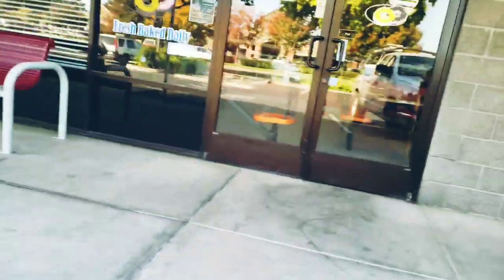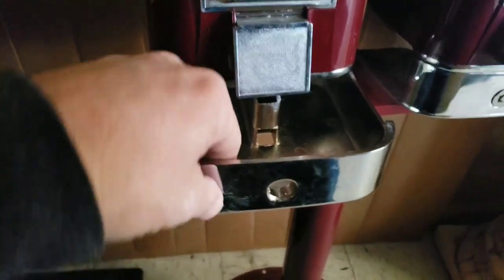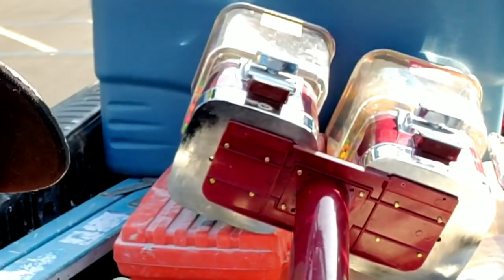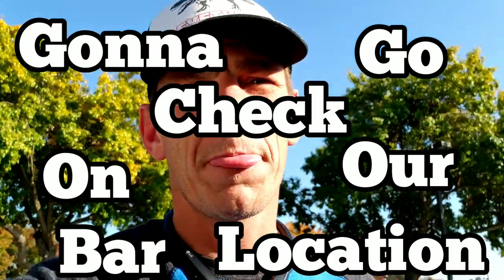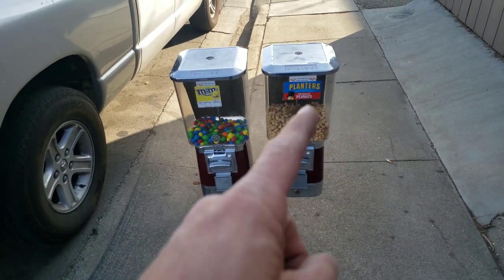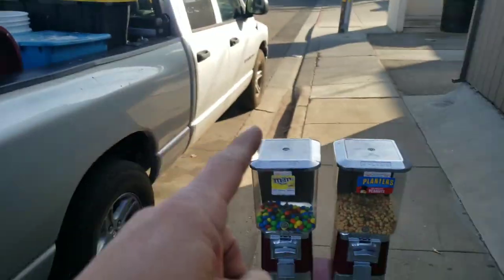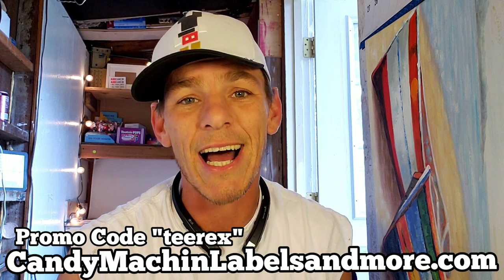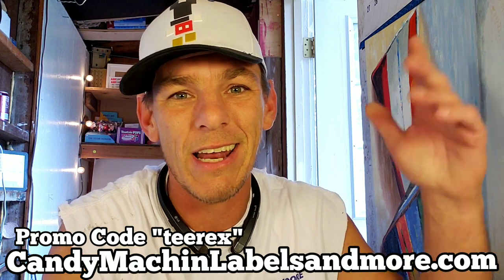Collecting Money from my Vending Machine Business + Double Head Bulk Machines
did you Like the video? if you enjoyed it consider "Liking" the video by hitting thumbs up button. it is a free way for you to support me and my channel.

🦖online Tools I've Used To Grow My Channel fast

🦖wanna see me buy a Toy Crane machine

TOOLS I USE FOR MY VENDING BUSINESS:
CLOROX WIPES FOR GUMBALL MACHINES:
5 IN 1 SCREW DRIVER:
RYOBI CORDLESS DRILL:

BOOKS I AM READING:
$100 START UP:
7 HABITS OF HIGHLY EFFECTIVE PEOPLE:

MY FILMING EQUIPMENT:
MY PHONE I USE TO FILM AND EDIT:
MY BLUETOOTH HEADPHONES:
MY SLIM PHONE CASE:

PAINTING EQUIPMENT I USE:
Airless Paint Sprayer
Spray Gun Extension
Tip Housing
Masking gun for paper
Maskiing gun for plastic film

Pressure Washer

   these small payments will help support this channel, and helps me to  Continue providing great content for you. by helping me upgrade my camera, hardware ,and Other online tools and software i use to create content for youtube.

🦖links to all my music